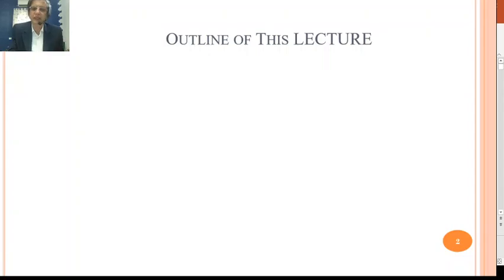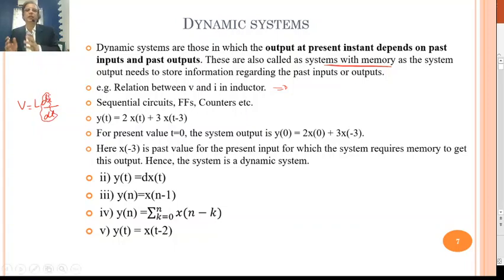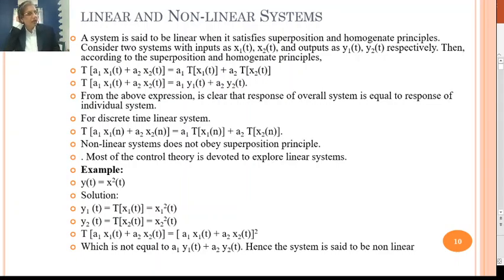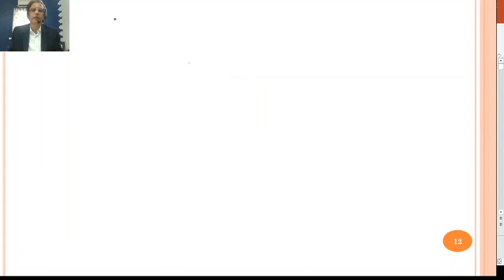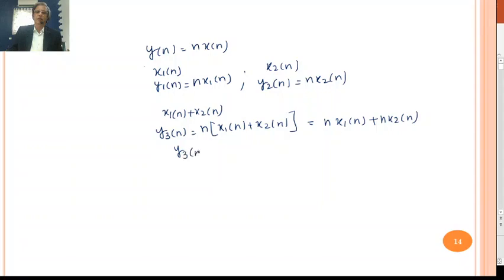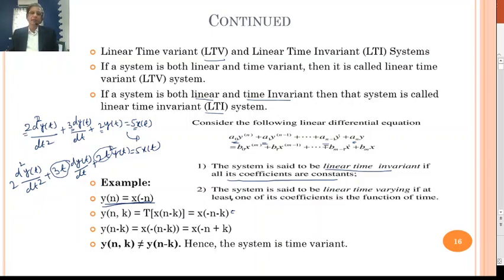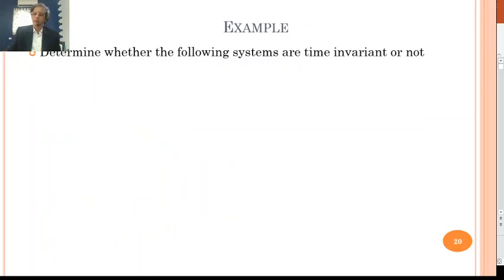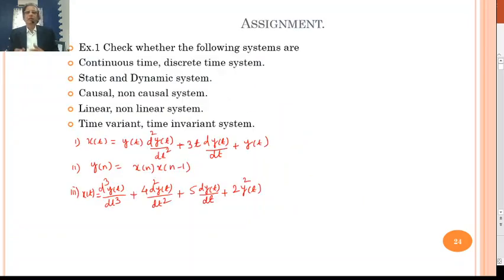SAS Unit I L5